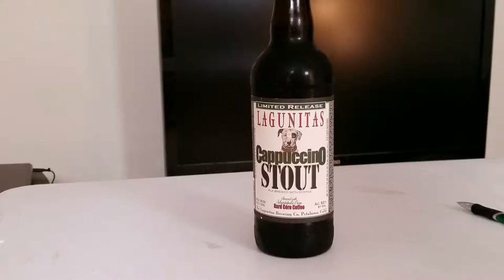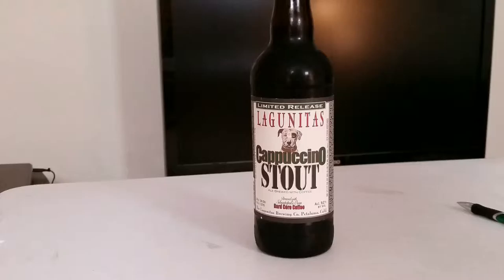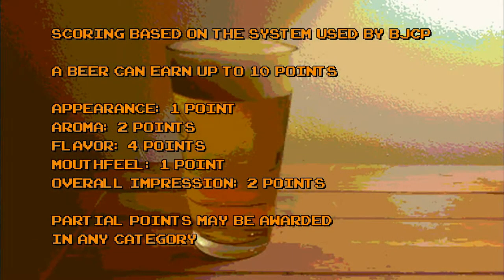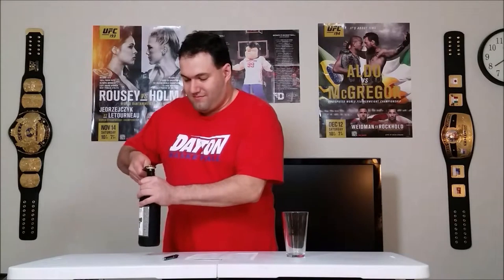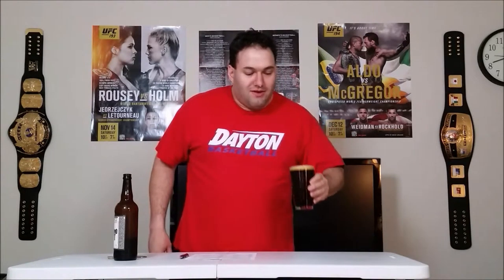Lagunitas Cappuccino Stout - Bryno's Brews (Episode 13)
This week, Bryno tries Lagunitas' Cappuccino Stout! Does it taste like the real thing?

NOTE: Apologies for the poor audio quality. Trying some new things with the mic, and it didn't turn out too great.